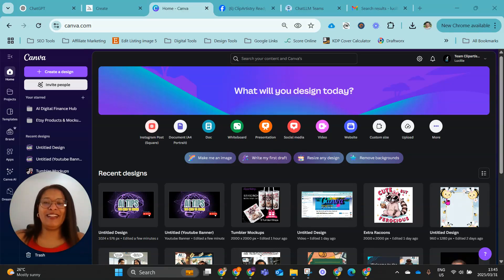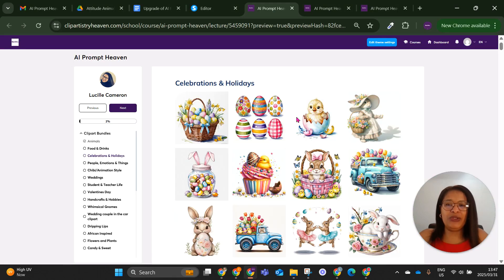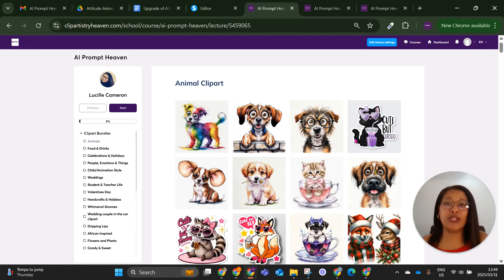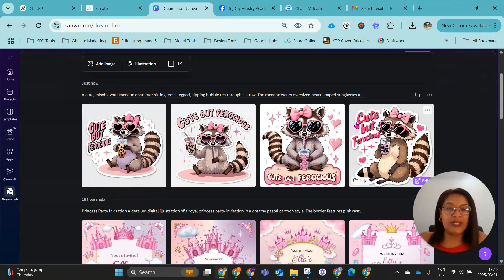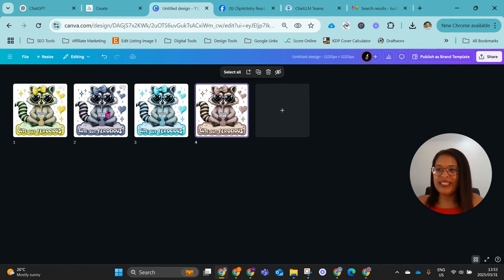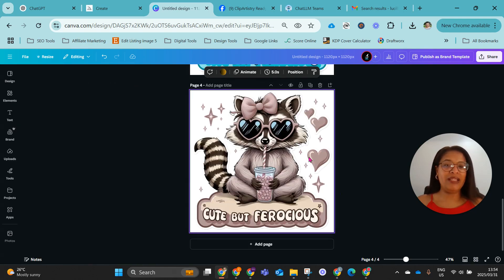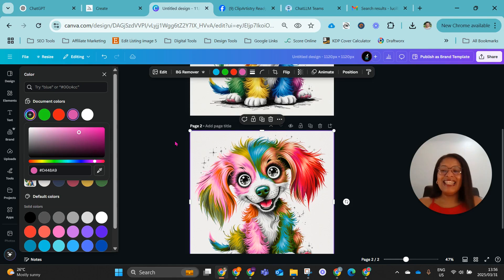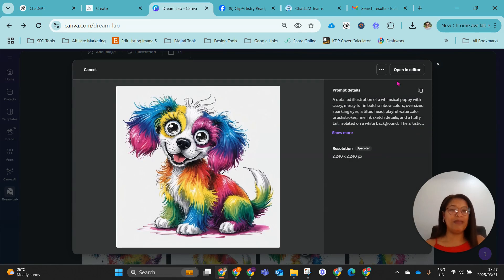🔥✨NEW Canva DreamLab Trick! Change Colors of AI-Generated Images Like a Pro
🔥 I just discovered something game-changing inside Canva's DreamLab — and I couldn’t wait to share it with you! In this tutorial, I’ll show you how to change the colors of AI-generated images before exporting them. This gives you creative control like never before! 🎨

Whether you're a clipart designer, sublimation artist, or just love playing with AI tools, this quick tip will help you match your brand colors, create product variations, and even boost your Etsy sales.

🦝 I also show how I used this technique with my viral raccoon and “Animals with Attitude” designs – and they’re already making sales!

✨ FREEBIES & RESOURCES
🛠️ FREE: Creator Tool App Library

🌟 MEMBERSHIP
💡 NEW: AI Prompt Heaven Membership

🎁 Free 40 Listings – Open Your Etsy Store